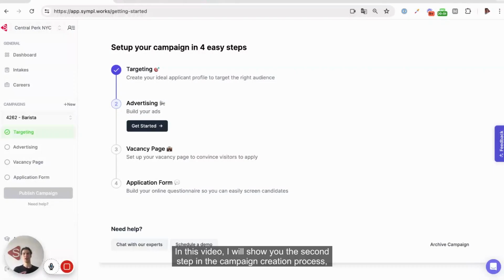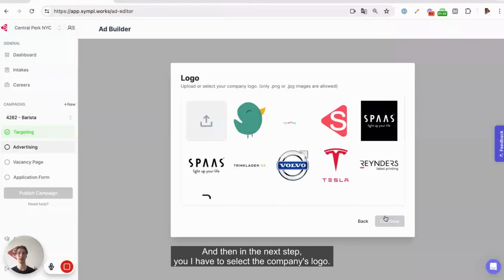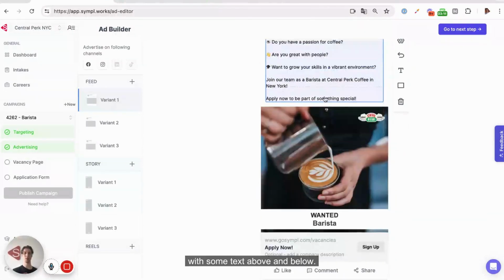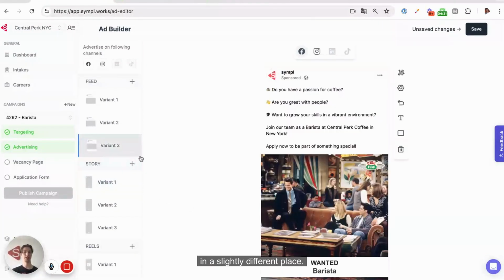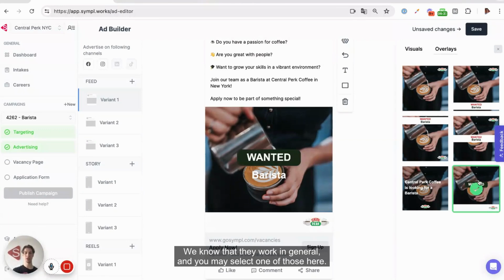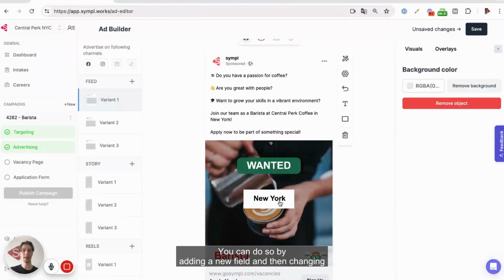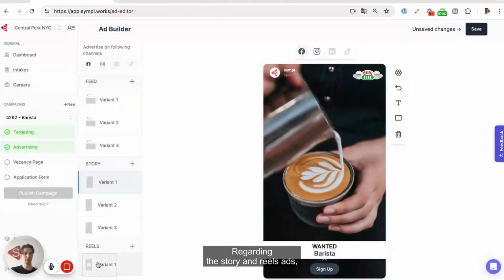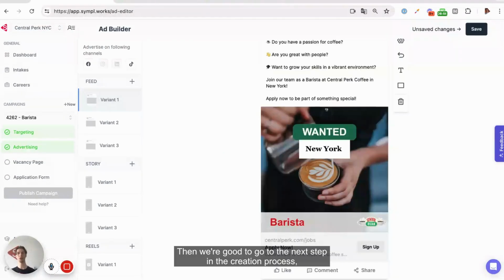sympl Tutorials #2 - Advertising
In the second software workshop of sympl, you learn will learn about an important step in the campaign creating process, which is the advertising. Get to know on which channels you can advertise and how.
Understanding this principles will help you create more efficient campaigns!